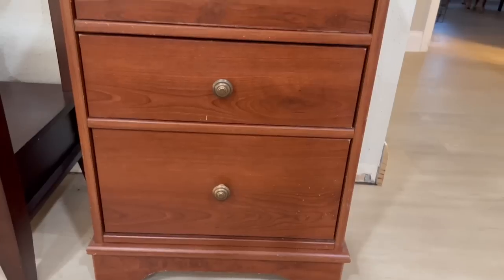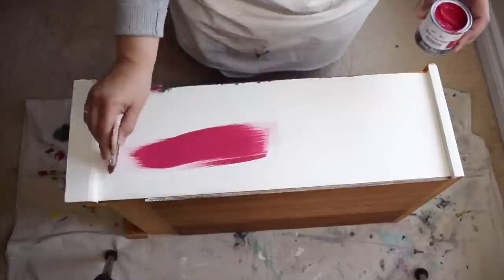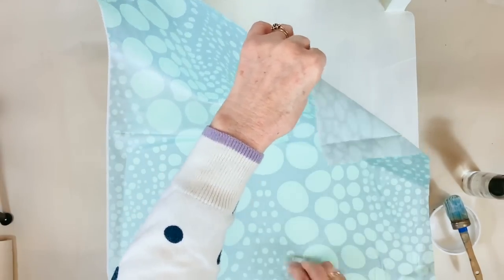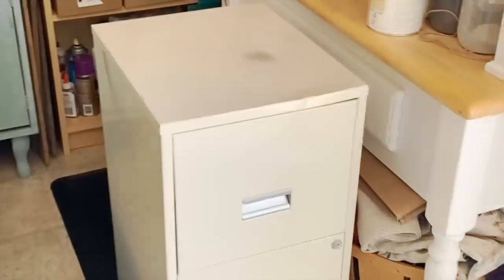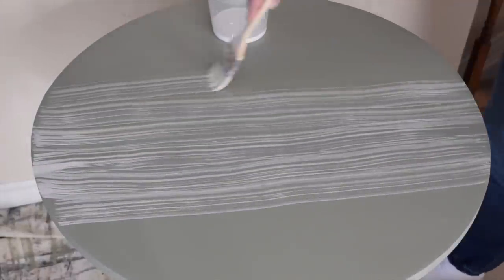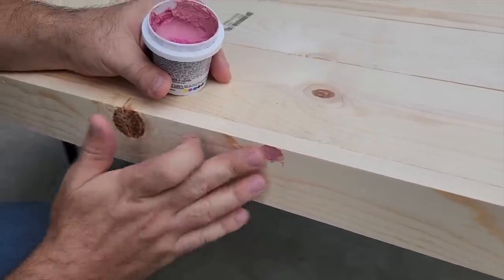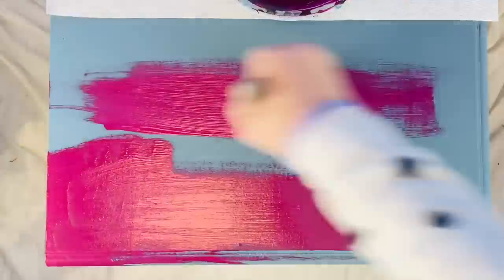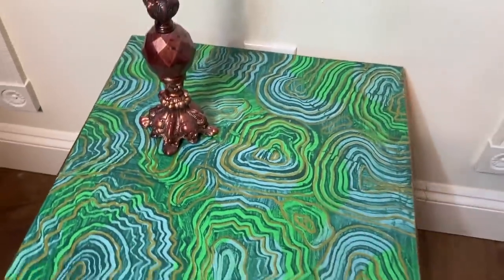The latest DIY trend furniture flippers are OBSESSED with!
The latest DIY trend furniture flippers are OBSESSED with!  Featuring @MarciaSocas , @Recreateddesigns , @dandelionsandpoppiesjuliem9186 , @GoodlyEarth